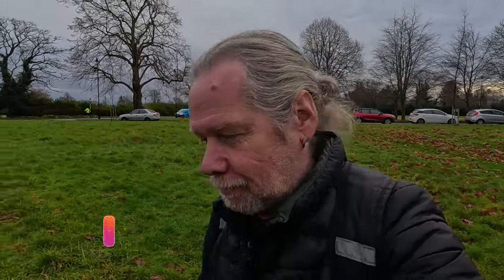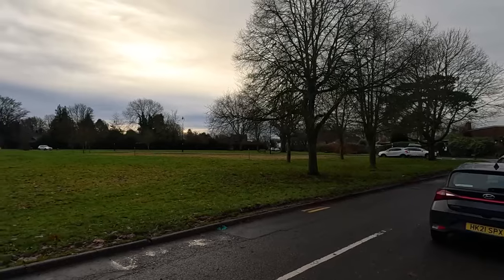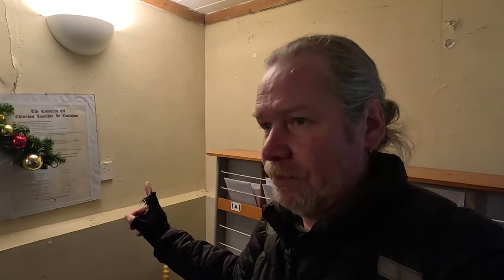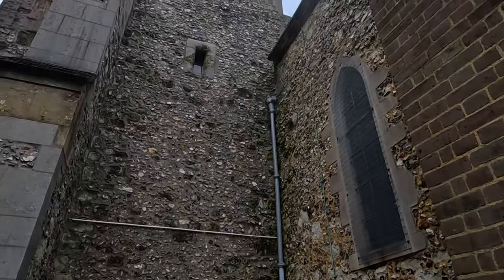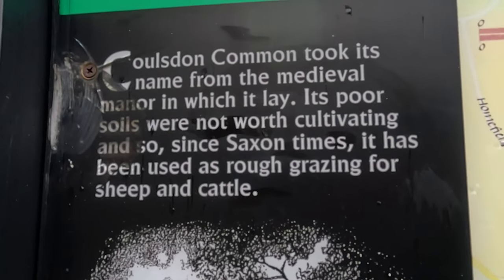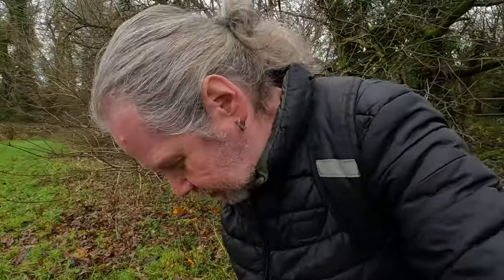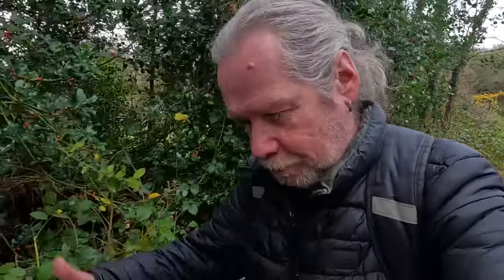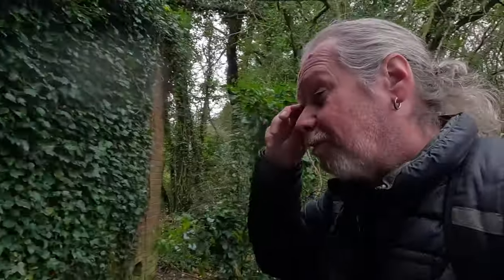Let’s Look at OLD COULSDON and a Walk around COULSDON COMMON | Surrey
In this Video, I explore the Ancient Settlement of Old Coulsdon in Surrey just South of Croydon and then take a Walk Around Coulsdon Common on a rather overcast Day! Lunch at The Fox on the Common.

Recorded: Thursday 14th December 2023
EQUIPMENT:
Canon E0S M50
GoPro HERO11 Black:
GoPro HERO8 Black:
MICROPHONE:
RØDE Video Mic GO
RØDE Video Micro
EDITING:
Adobe Premier CC 2023